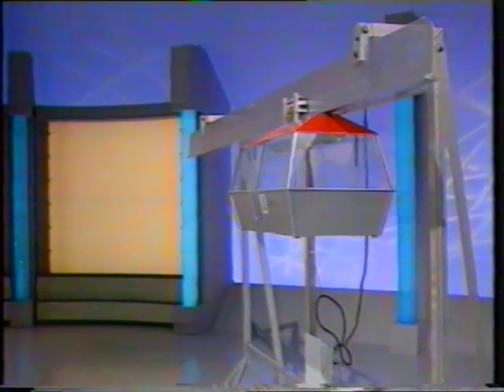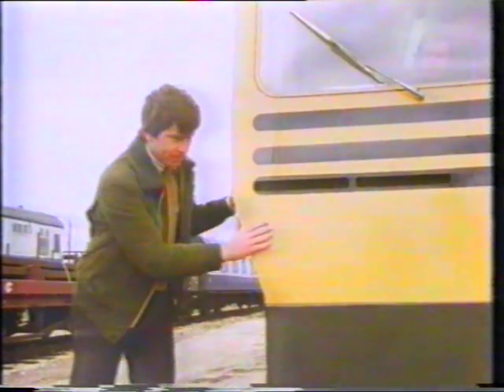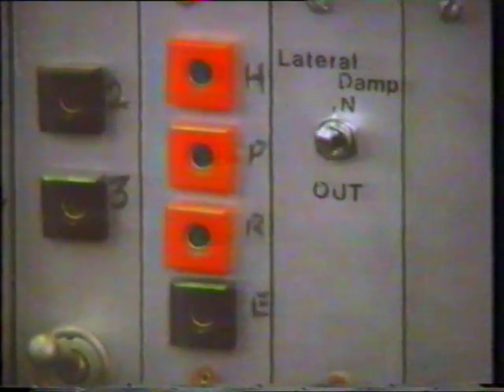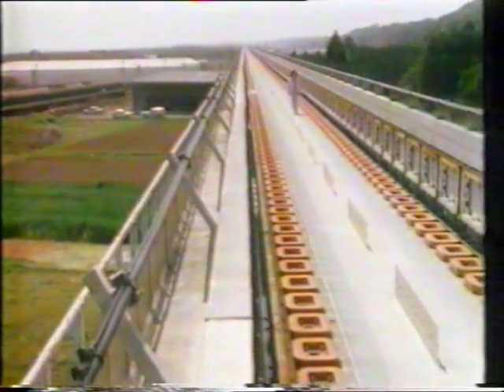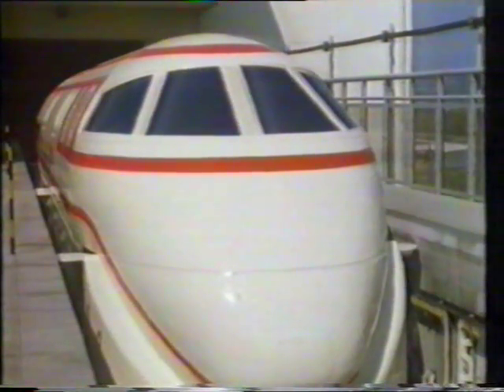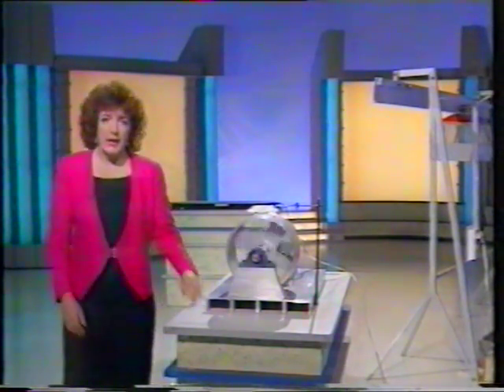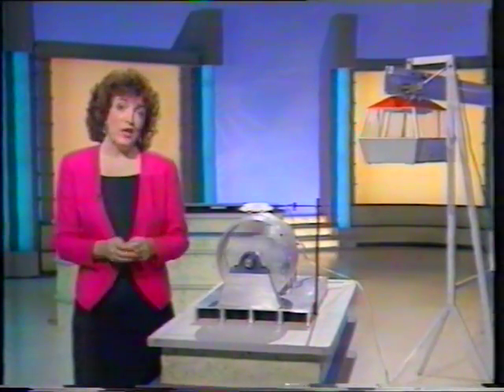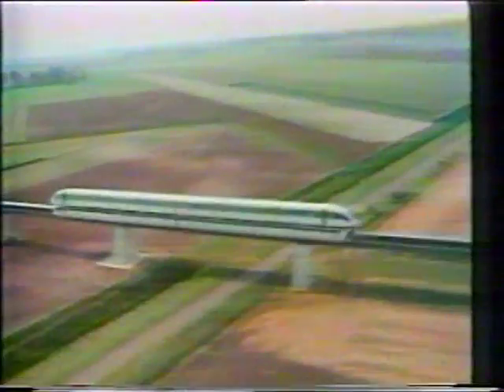Whatever happened to the Hover Train (1991)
The Tomorrow's World programme shows us how the
Hover Train technology is evolving.
From 1991.